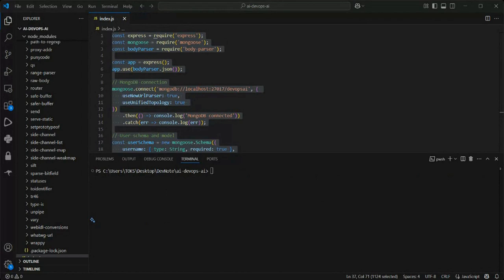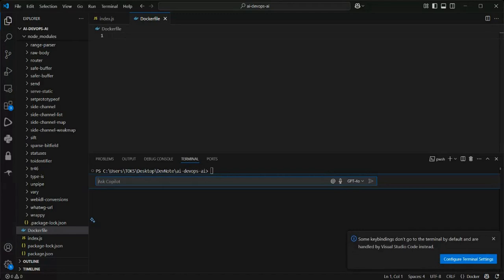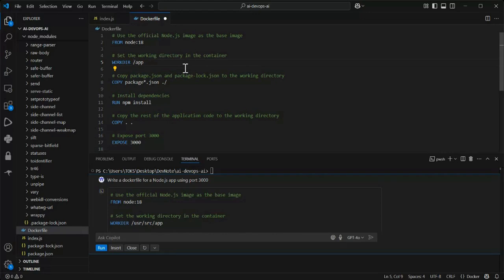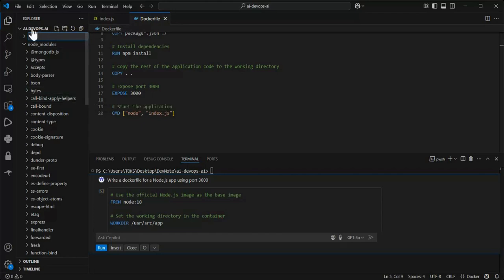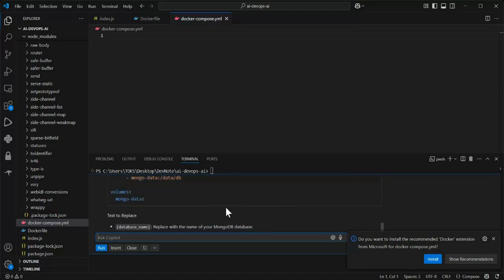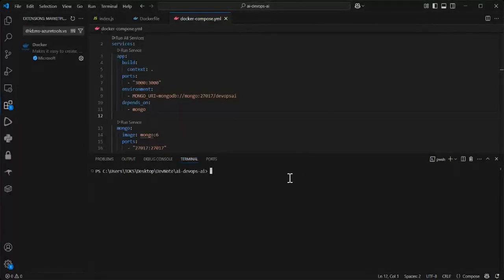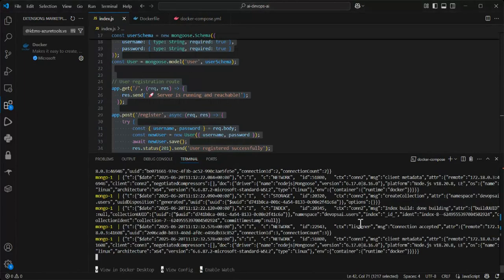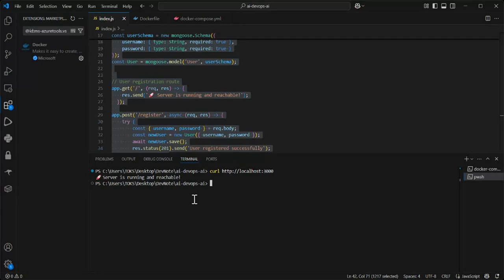AI Generative DevOps - Part 2: Containerization with Docker and Docker Compose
In Part 2 of our AI Generative DevOps series, we take our Node.js + MongoDB app to the next level by containerizing it with Docker. You'll learn how to build, run, and manage containers using AI-assisted workflows, making DevOps faster, smarter, and more efficient.

👨‍💻 In this episode:

Dockerizing a Node.js Express API

Connecting to MongoDB inside Docker

Writing a clean Dockerfile

Creating and managing services with docker-compose.yml

Debugging container issues using AI tools

Exposing ports, setting environments, and managing dependencies

🧠 Learn how AI tools like ChatGPT and GitHub Copilot help write Dockerfiles, debug builds, and automate configuration — all in real time.

📌 Whether you're new to Docker or enhancing your DevOps skills, this hands-on session will show you how to use AI to streamline containerization.